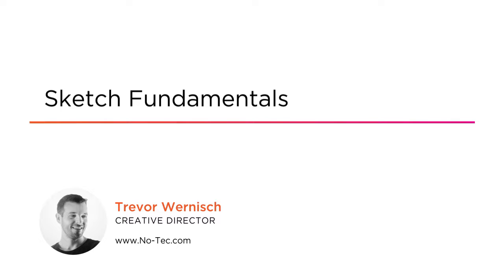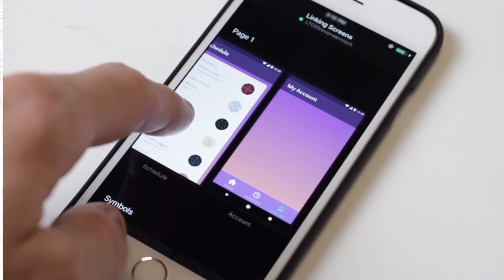Sketch Skills: Sketch Fundamentals Course Preview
Join Pluralsight author Trevor Wernisch as he walks you through a preview of his "Sketch Fundamentals" course found only on Pluralsight.com. Build your technology skills with Trevor’s help by diving into Sketch features, reviewing all major tools, learning tips and tricks on preparing assets, and creating interactive prototypes. Visit Pluralsight.com to start learning Sketch skills today!